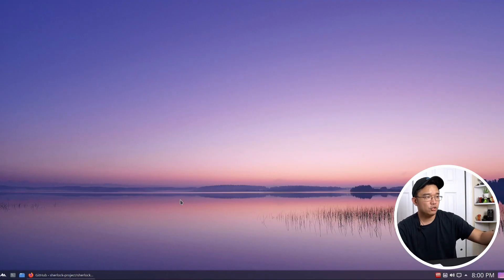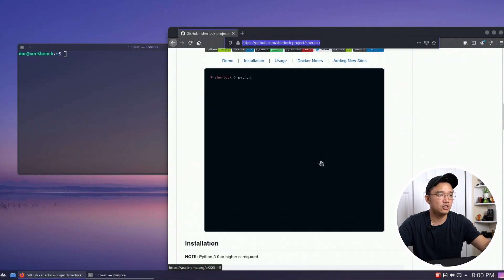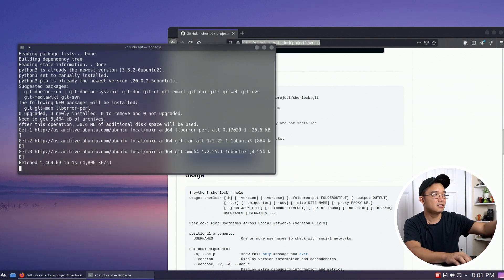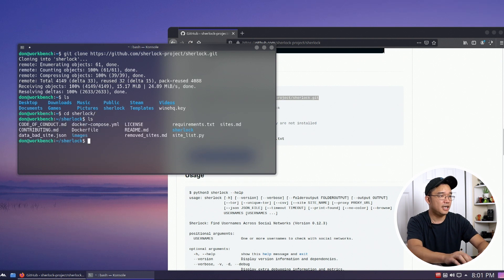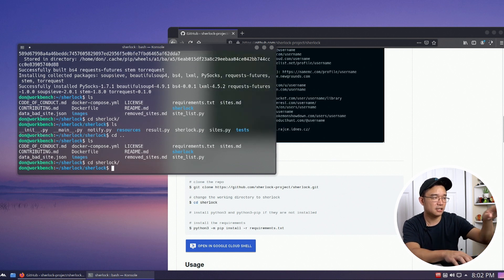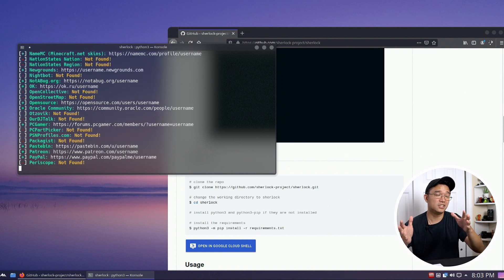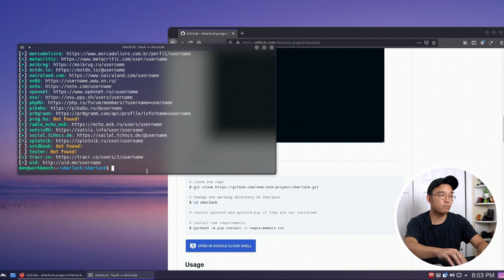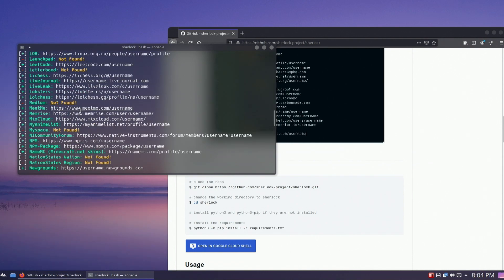How to hunt down social media accounts by username with sherlock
Show you guys a little program i use to hunt down social media accounts by username with sherlock. Thanks for the view!

○○○ LINKS ○○○

○○○ SHOP ○○○